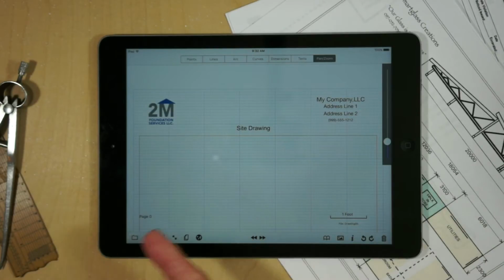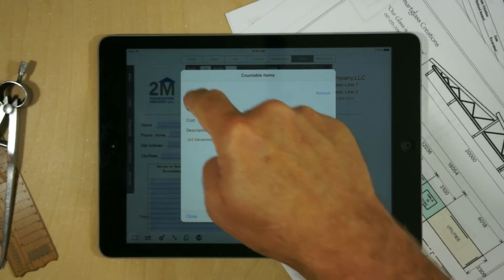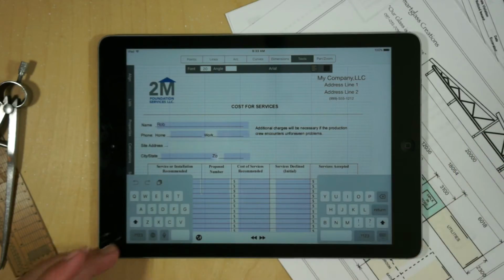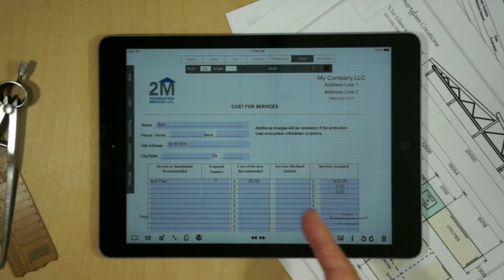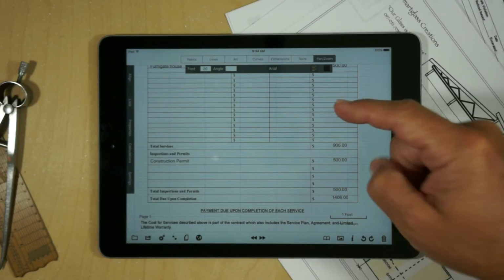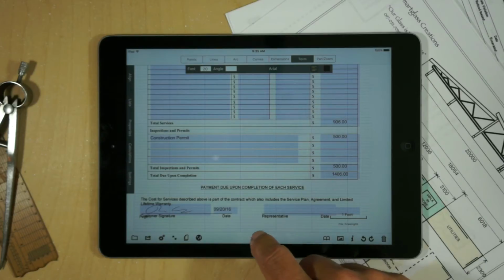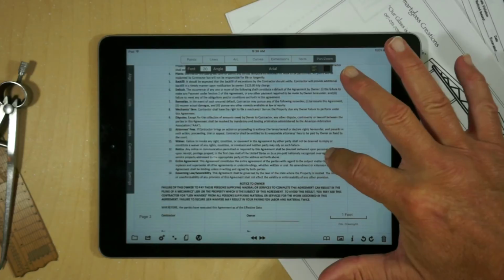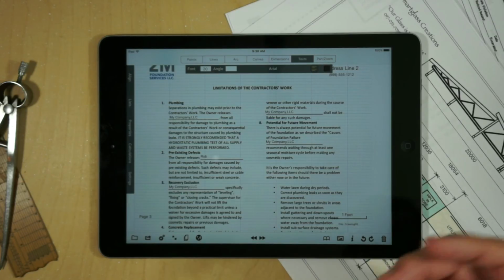GraphPad Contracts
Demonstration of a complete contract created in GraphPad Pro - R7.  This contract is configurable, but some aspects are specific to the Foundation Repair Industry.  I'm interested in creating complete industry specific configurations with contracts, symbols, and standard services which can be sold as an in-app purchase and I would be very interested in what companies are looking for.